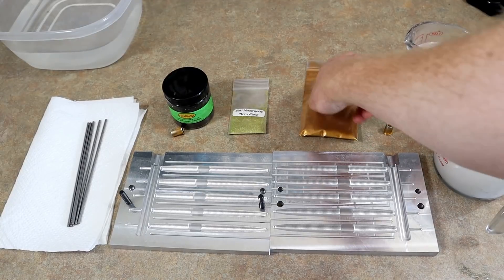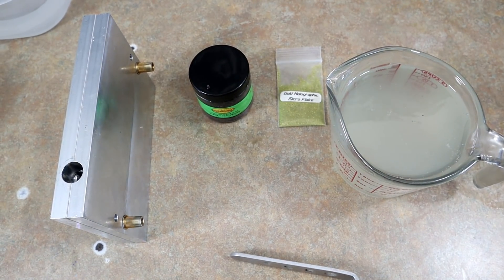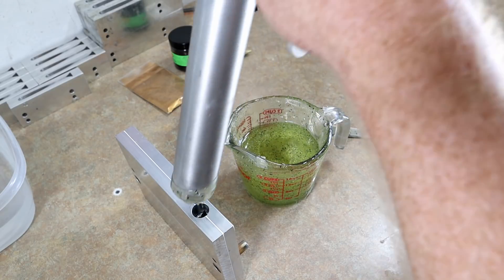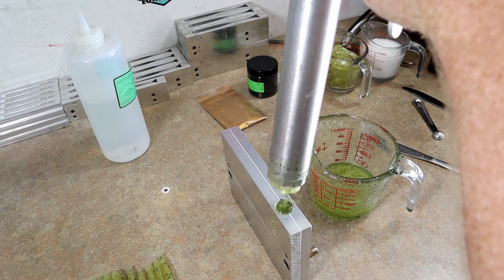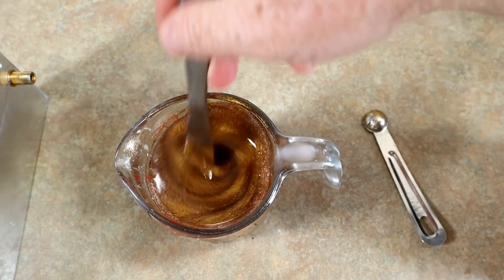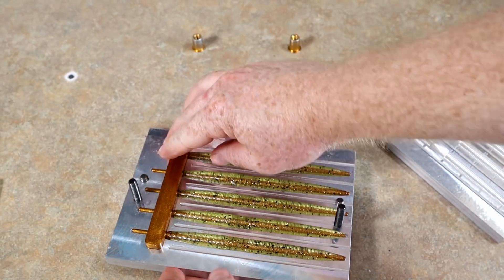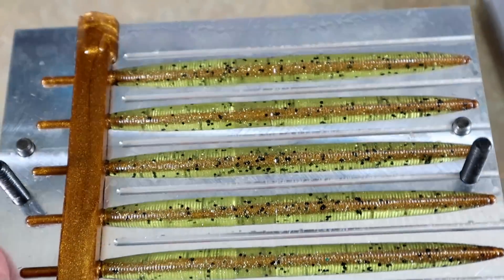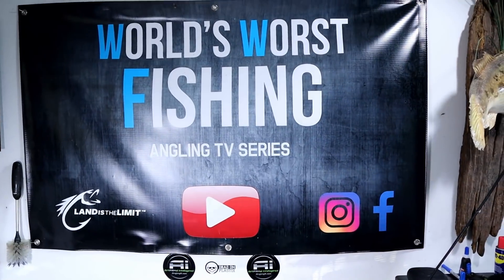Goldfinger Core-Shot Worms; Making Soft Plastic Lures